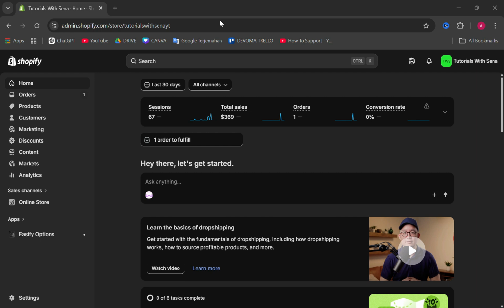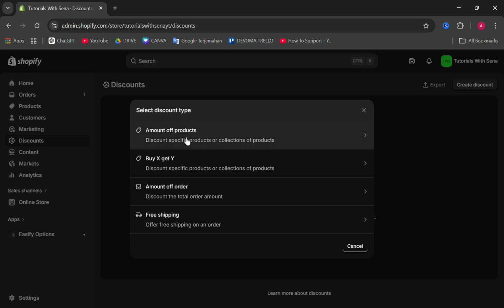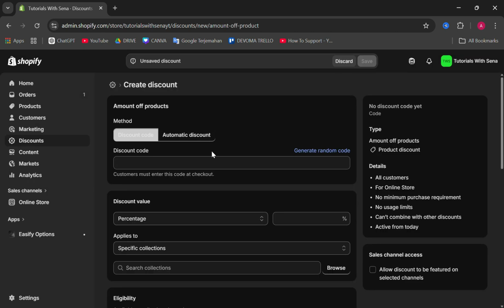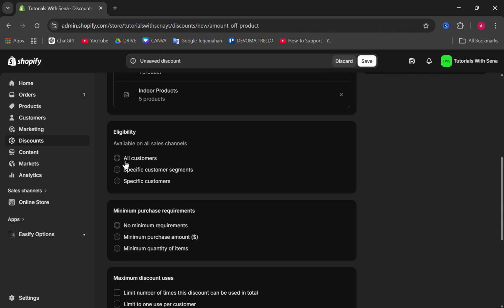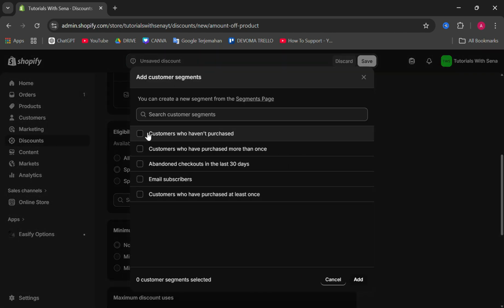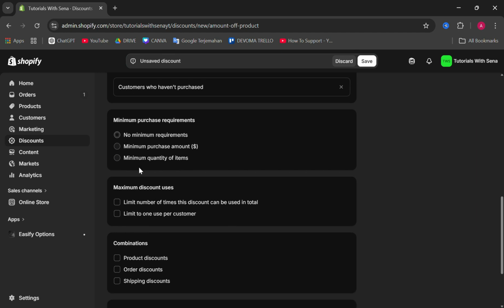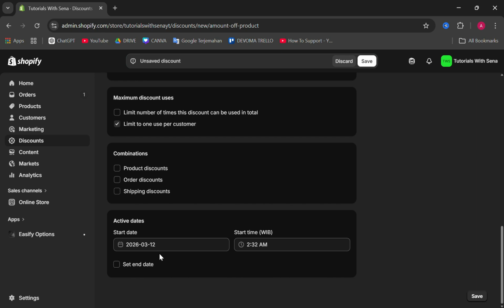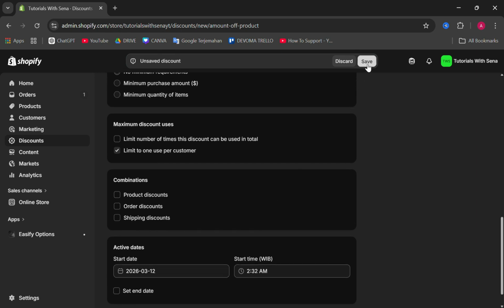How to Add a First Order Discount in Shopify Store | Set Up Forst Purchase Discount (2026)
Learn how to add a first order discount in your Shopify store and encourage new customers to make their first purchase. In this tutorial, you'll see how to create a first purchase discount in Shopify, set the right discount rules, and apply it effectively to boost conversions in 2026.

• How to create a first order discount in Shopify
• How to apply discount conditions for new customers
• Tips for using welcome discounts to increase conversions
• Best practices for Shopify discounts in 2026